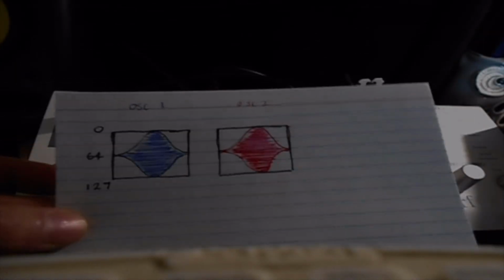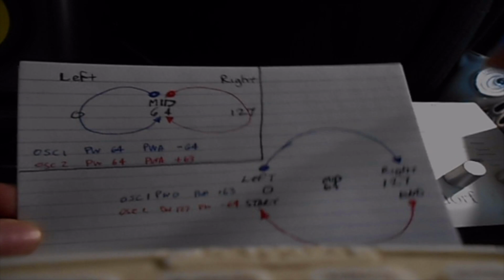Waldorf Blofeld Beuted Up And Busted Down